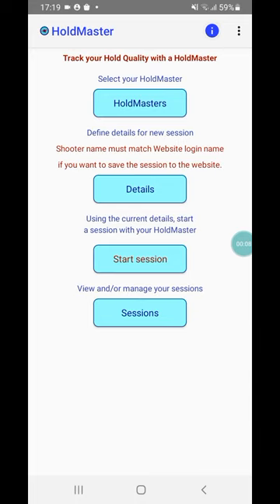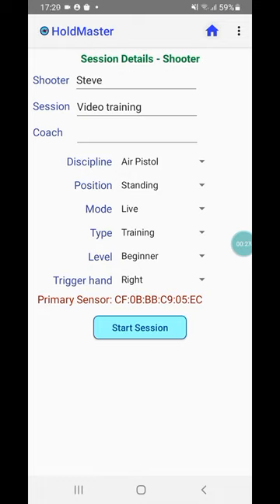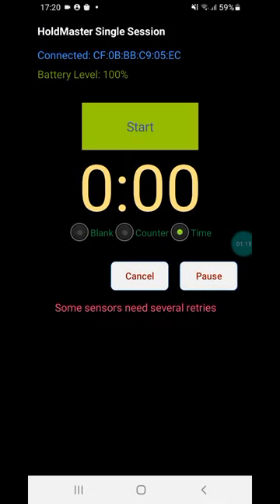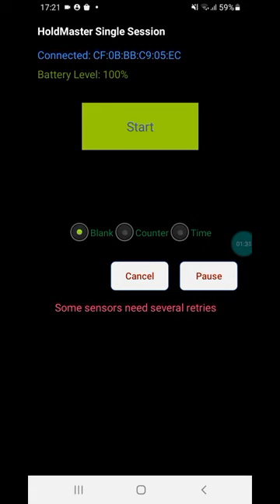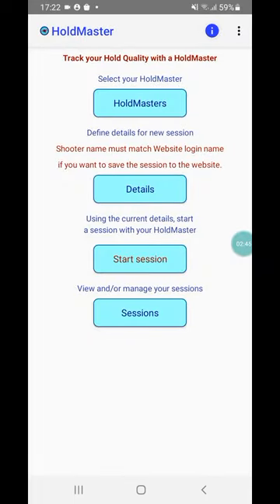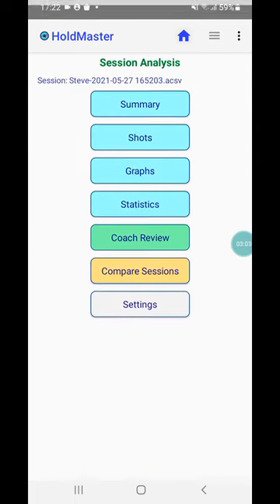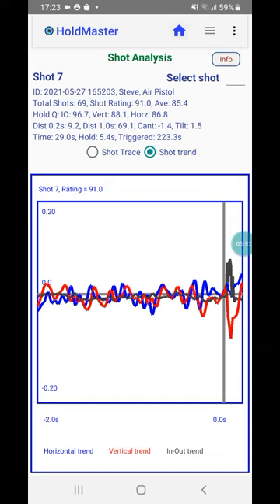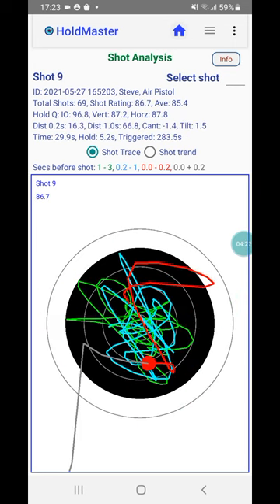HoldMaster Coach Android 2 First Shooting session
The second in the series, this is an introduction to capturing your first HoldMaster Coach shooting session on an Android Smartphone.